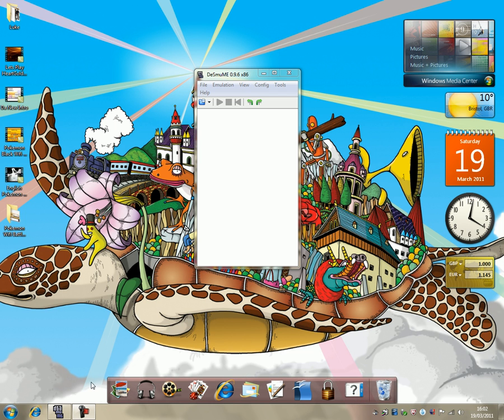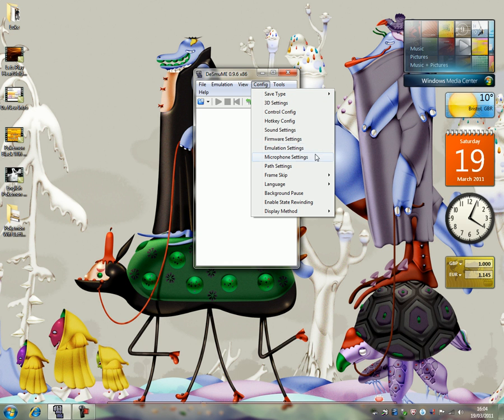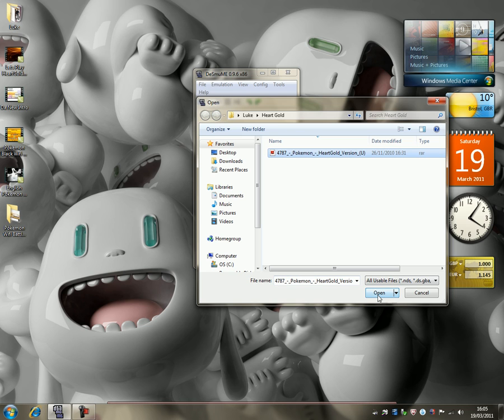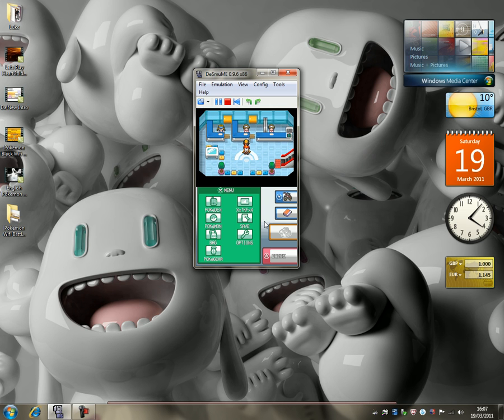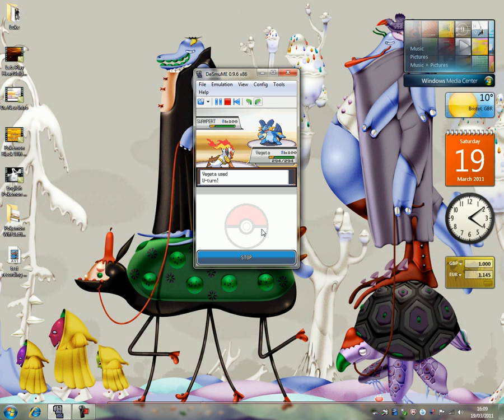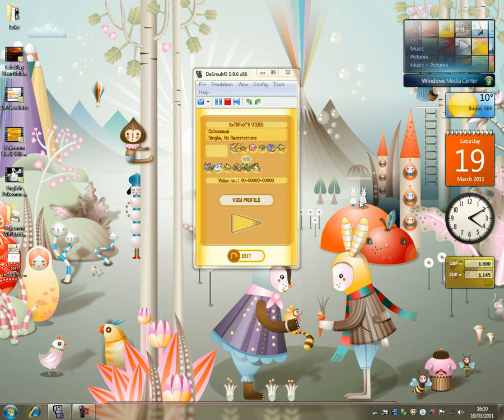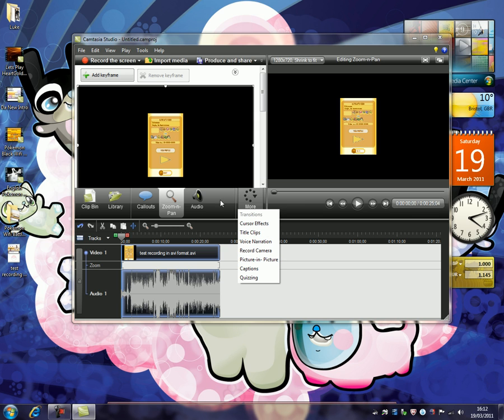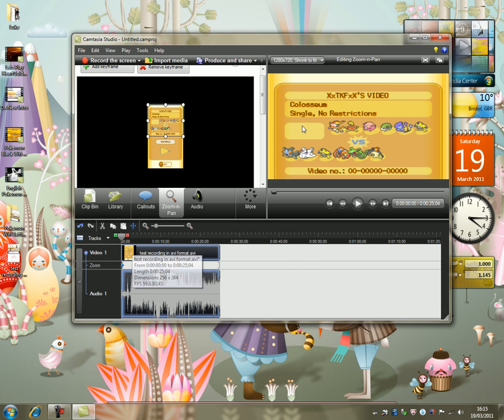How to use Desmume to record and best settings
If this helped you out please leave a like rating, thanks :)